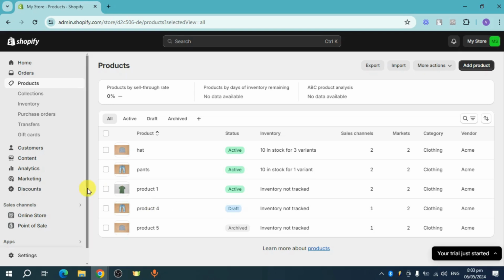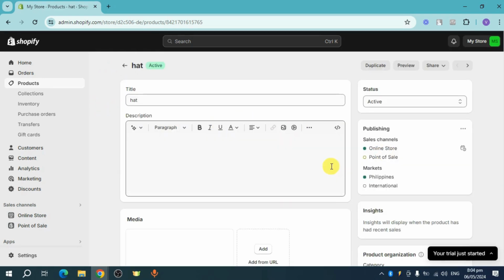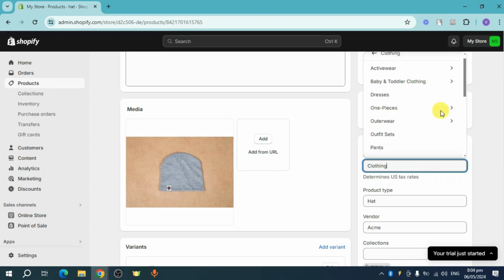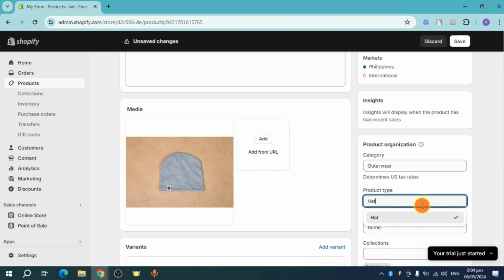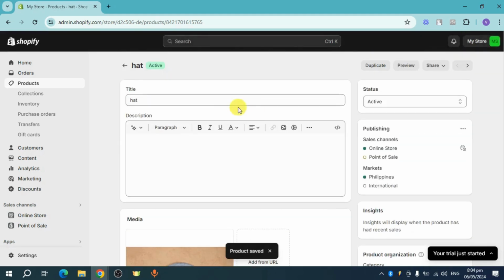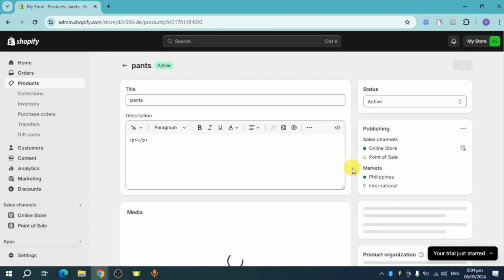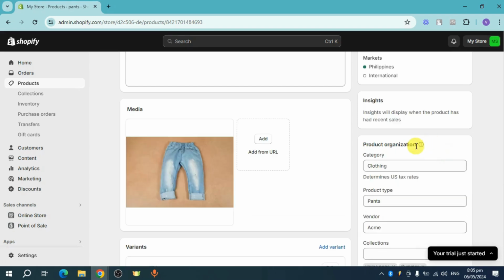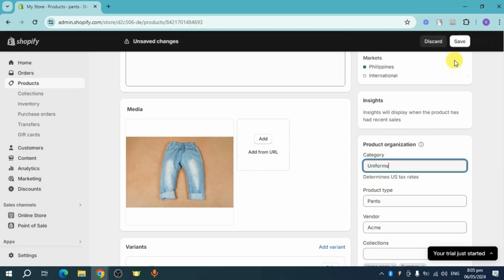How to Add Product Categories in Shopify | Shopify Tutorial (2027)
In this video I show you how to create product categories on Shopify. I show you everything that you need to learn about this software.

Chapters:
00:00:00 - Introduction
00:00:10 - Edit Product Categories
00:00:36 - Add Categories in Clothing
00:01:14 - Organize Products
00:01:32 - Save Categories